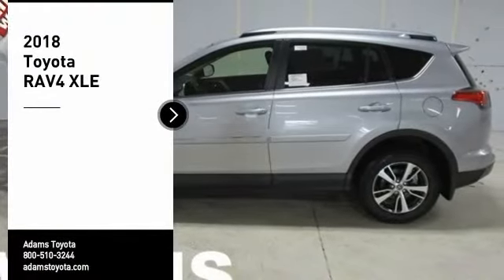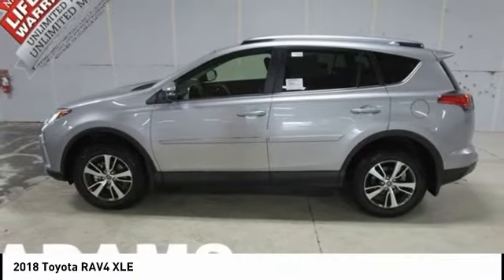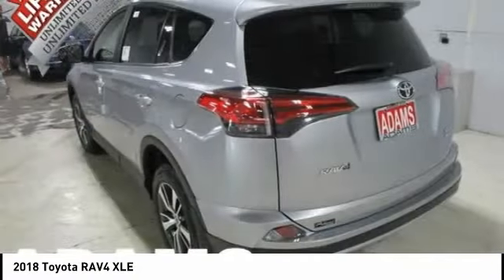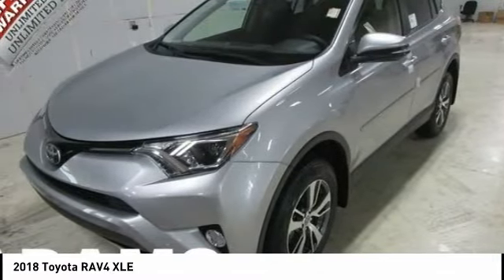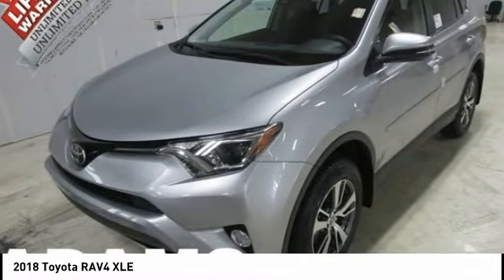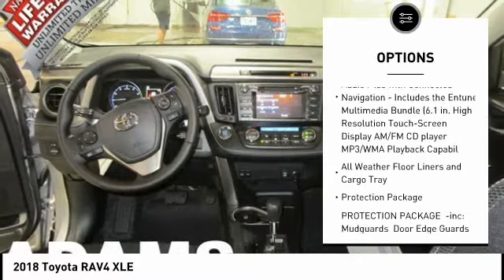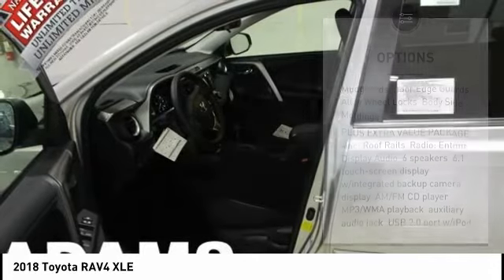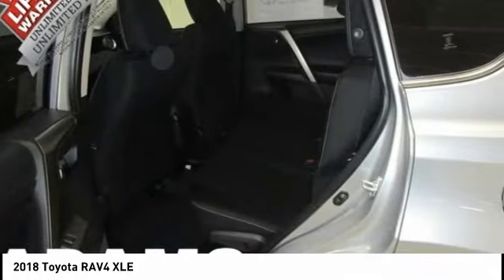2018 Toyota RAV4 Lee's Summit MO 220315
2018 Toyota RAV4 XLE

Adams Toyota
501 NE Colbern Road